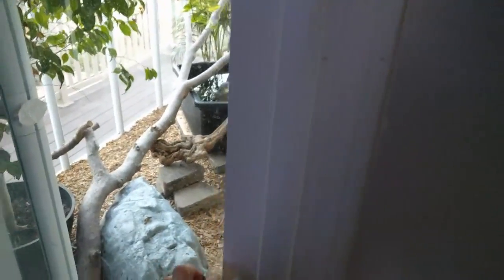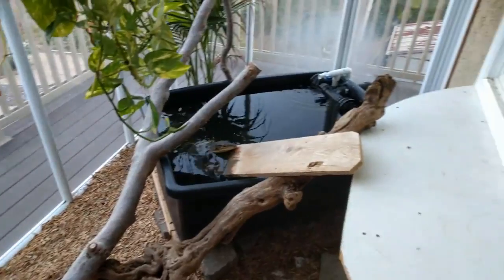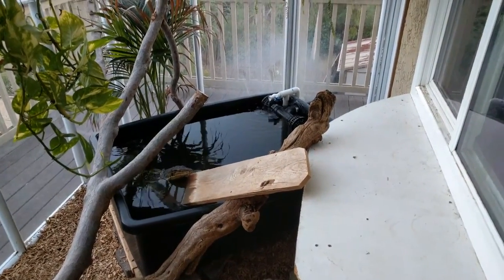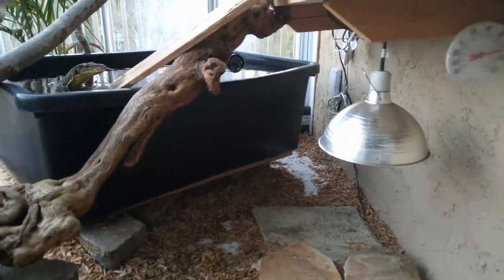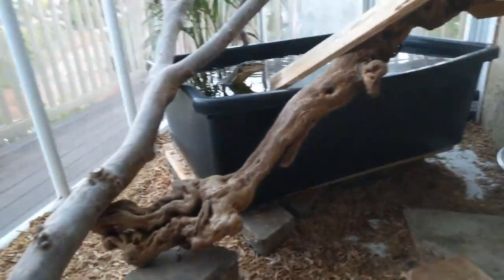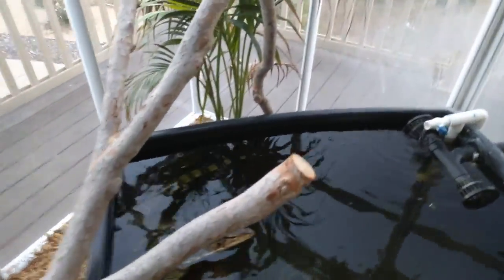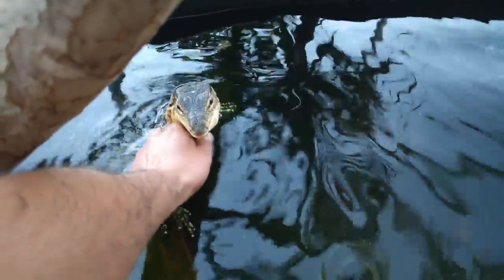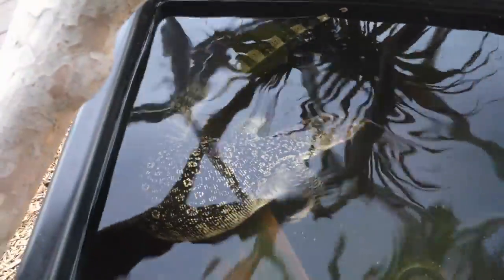How To: Yoshi's Sunroom Enclosure Update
I wanted to do a quick update on the Rion Sunroom enclosure that yoshi loves.